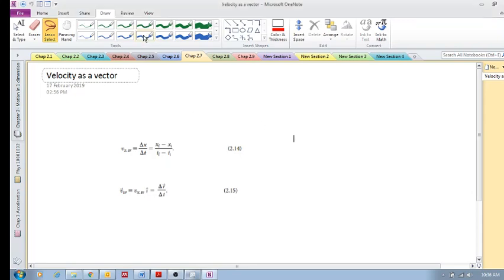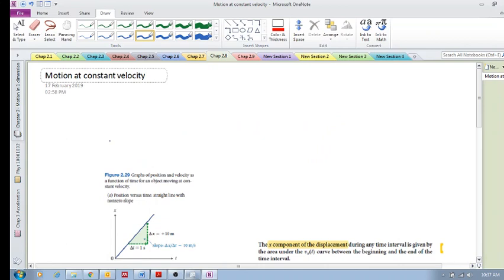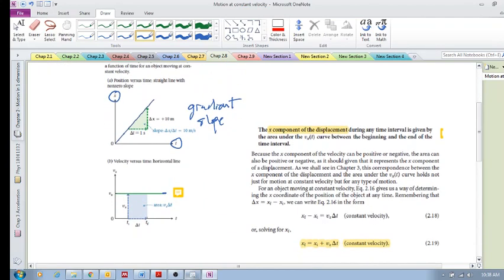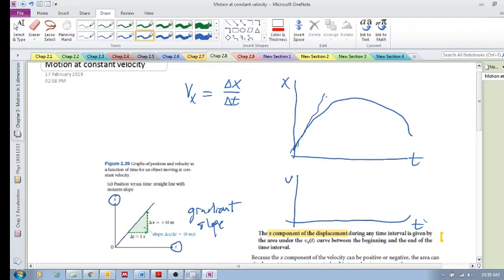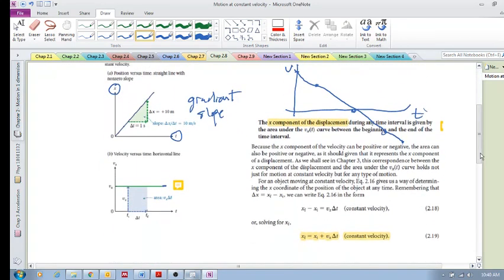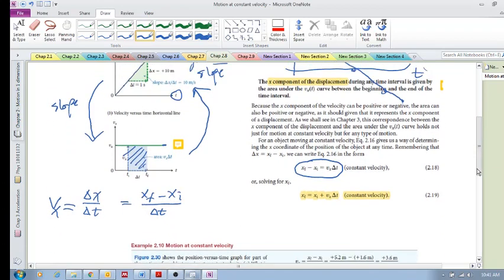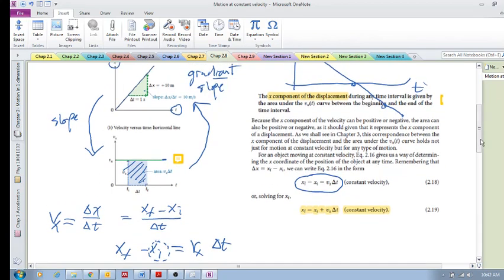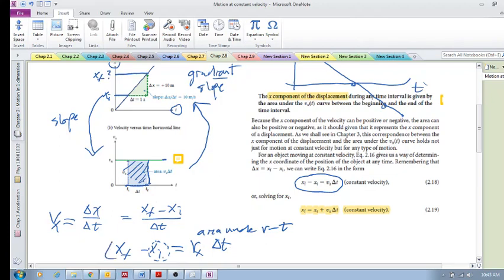Chap 2.7 & 2.8 - Velocity as a vector; constant velocity